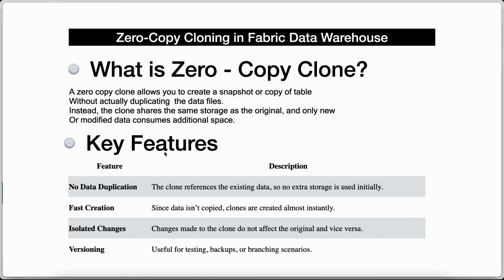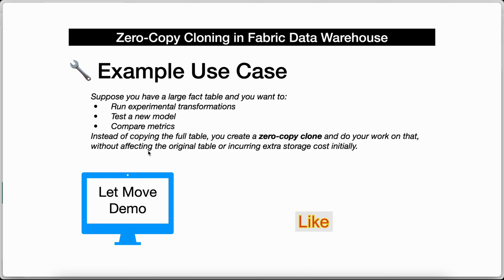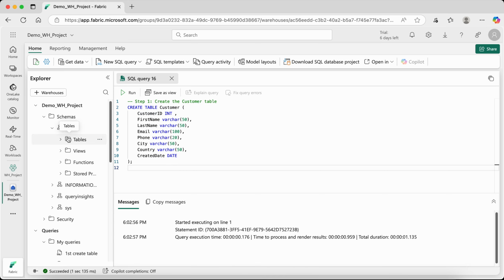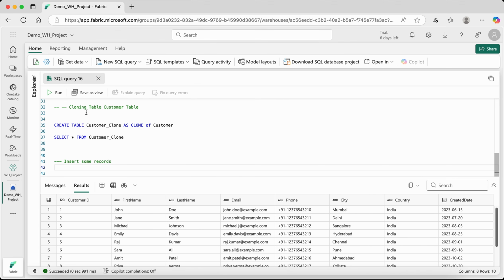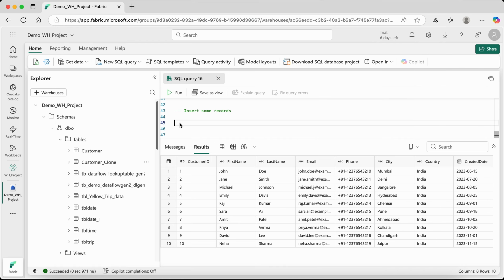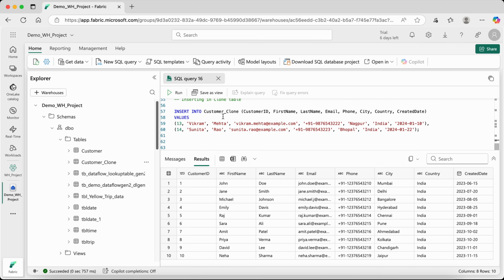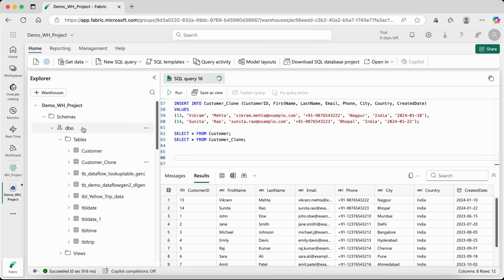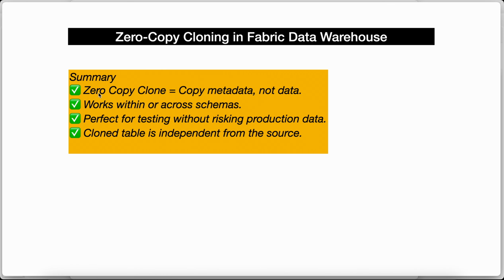Microsoft Fabric Zero Copy Clone Tutorial | Clone Tables Without Copying Data in Warehouse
Learn how to use the Zero Copy Clone feature in Microsoft Fabric Warehouse to safely test transformations without impacting your production data.
In this step-by-step tutorial, we’ll cover:

What Zero Copy Clone is

Why it’s useful for developers and data engineers

How to clone tables within and across schemas

How cloned tables behave compared to the originals

Real-time demo in the Fabric portal

With Zero Copy Clone, you can copy metadata only — no duplication of data, no extra storage, and safe testing in your own sandbox.

-- Step 1: Create the Customer table
CREATE TABLE Customer (
    CustomerID INT ,
    FirstName varchar(50),
    LastName varchar(50),
    Email varchar(100),
    Phone varchar(20),
    City varchar(50),
    Country varchar(50),
    CreatedDate DATE

-- Step 2: Insert sample records
INSERT INTO Customer (CustomerID, FirstName, LastName, Email, Phone, City, Country, CreatedDate)
VALUES

-- -- Cloning Table Customer Table

CREATE TABLE Customer_Clone AS CLONE of Customer

SELECT * FROM Customer_Clone

--- Insert some records

SELECT * FROM Customer_Clone;

-- Inserting in Clone table

INSERT INTO Customer_Clone (CustomerID, FirstName, LastName, Email, Phone, City, Country, CreatedDate)
VALUES

---create clone across schema

CREATE SCHEMA demo_clone;

    CREATE TABLE demo_clone.Customer_Clone_Across_Schema AS CLONE of dbo.Customer;